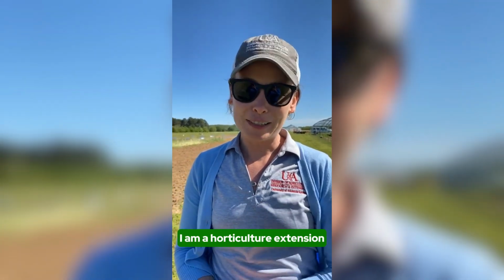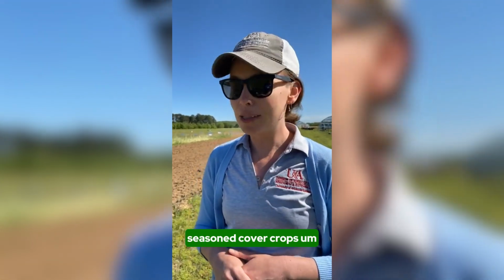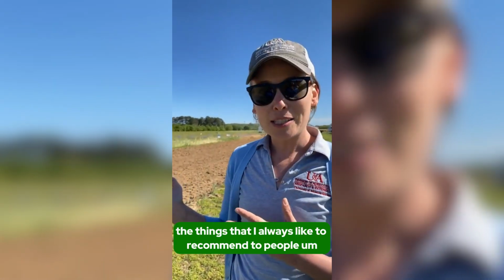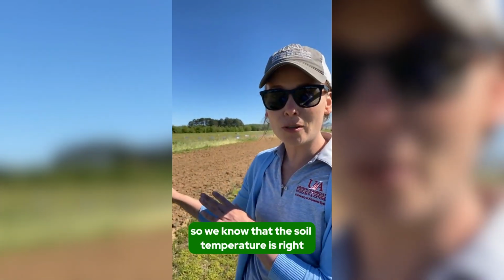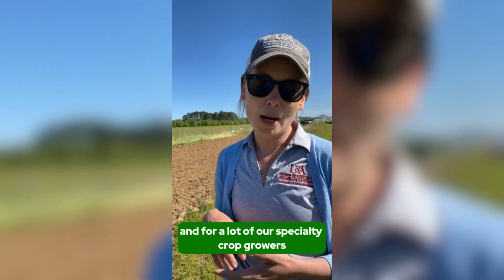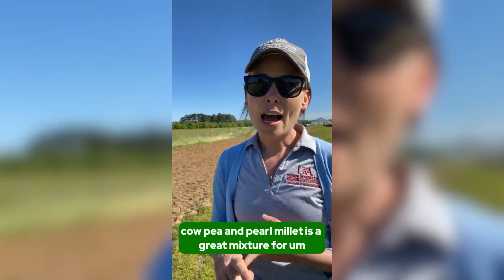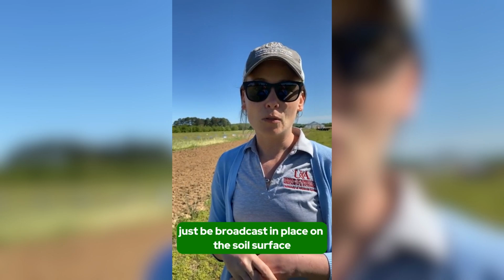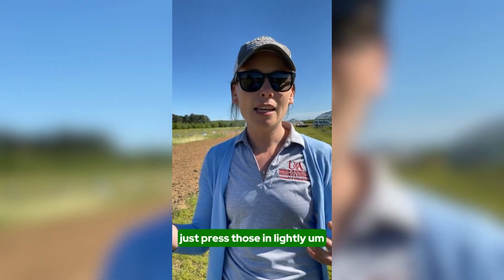Soil Health Toolkit: Seeding Considerations (Summer Cover Crops)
Soil Health Workshop: Amanda McWhirt discusses considerations for seeding summer cover crops, especially if broadcasting. (Originally recorded 5/2/23)